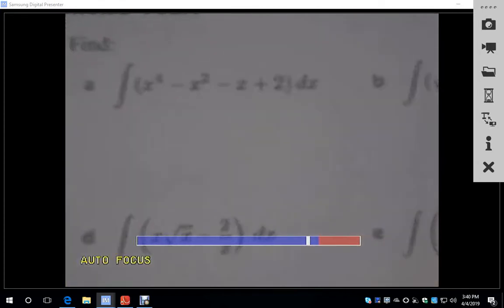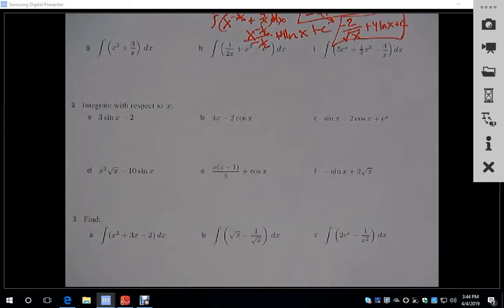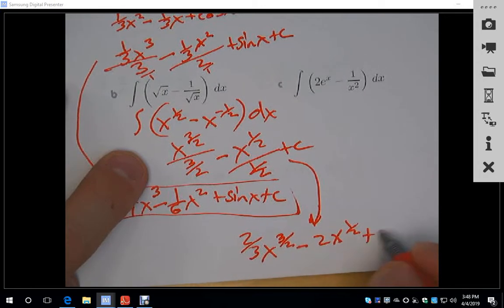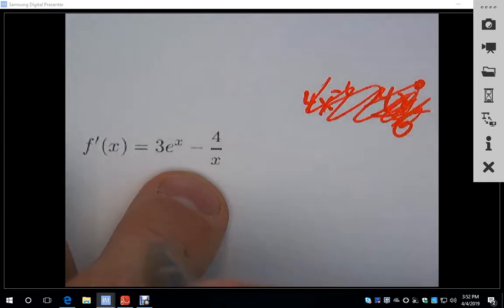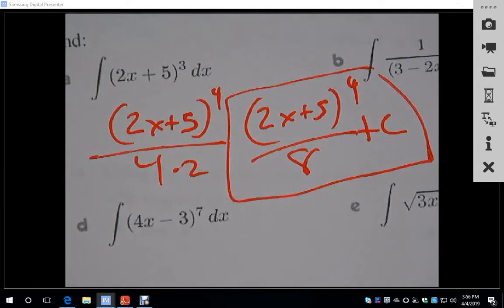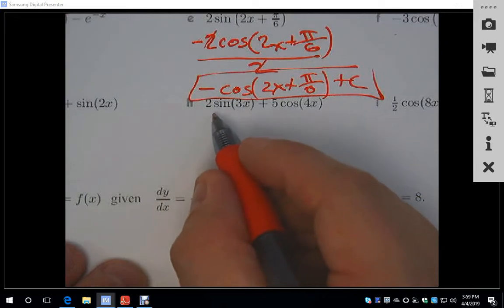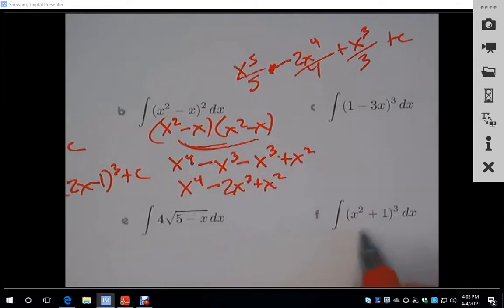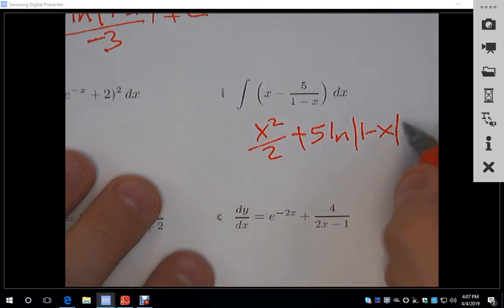Integrals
This video covers the basics of integration.  It will not cover integration by parts or u-substitution.